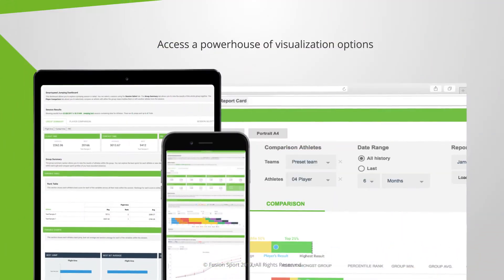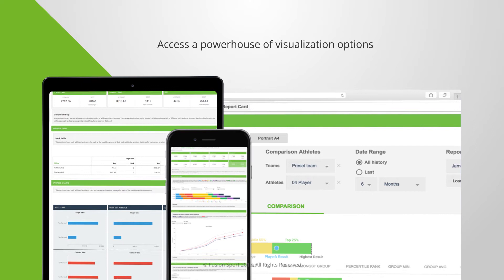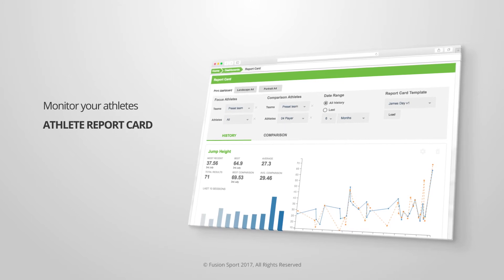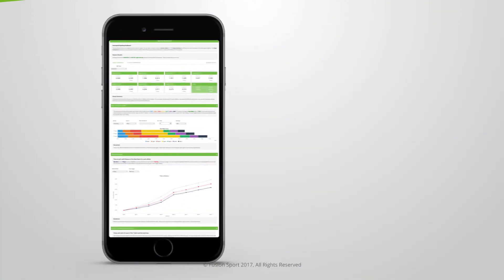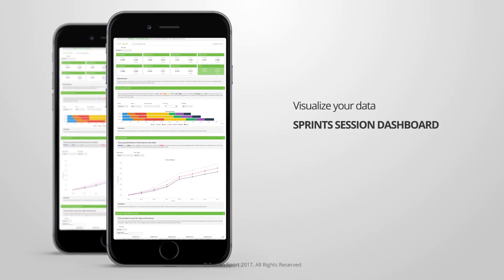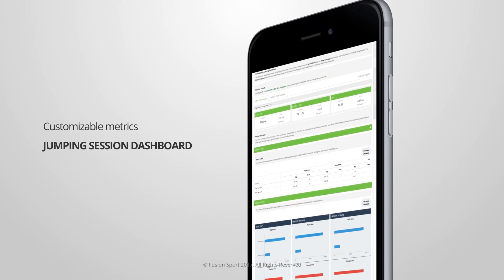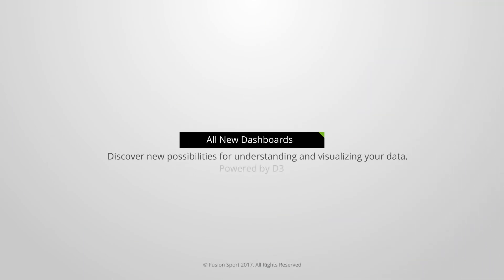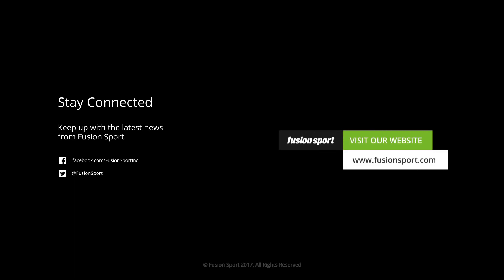SMARTSPEED Cloud | Interactive Visualizations for Your Data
Enhanced interactive visualizations for your data.

Discover new possibilities for understanding and visualizing your SMARTSPEED data with all new SMARTSPEED Cloud. Now you can enhance your training sessions with SMARTSPEED Cloud’s interactive visualization options powered by D3.